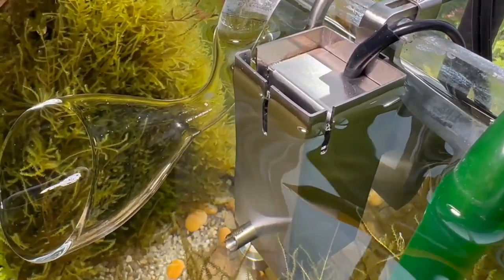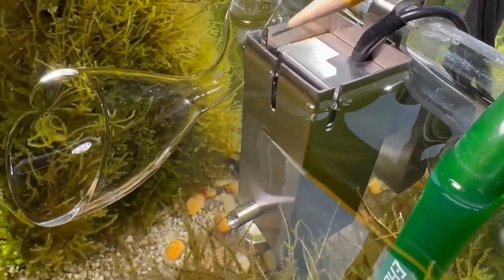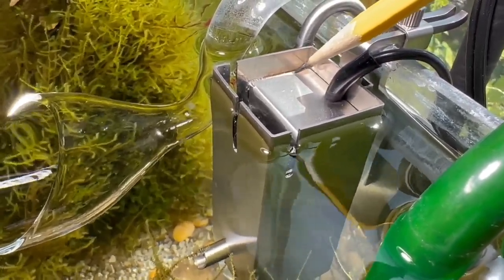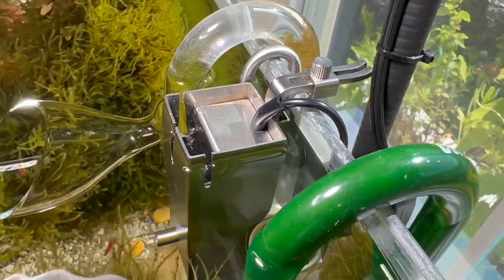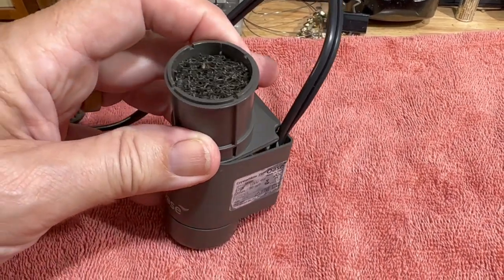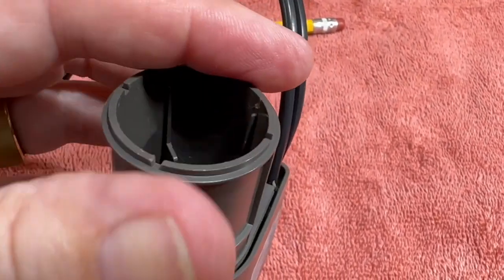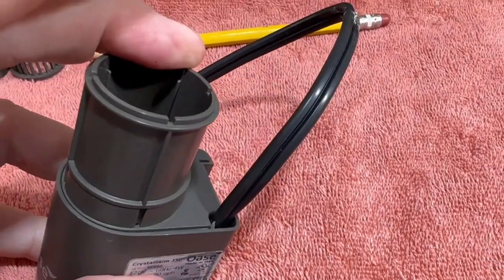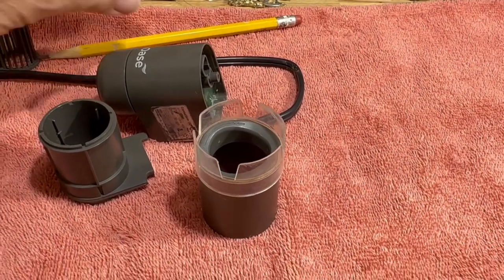Geophagus Balzanii spawning.Update on FJarde surface skimmer and fixing Oace surface skimmer, too.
Geophagus Balzanii spawning already. Along with update on FJarde surface skimmer and fixing Oace surface skimmer, too.

FJarde update: Time 00:49
Once skimmer REPAIR : Time 7:09